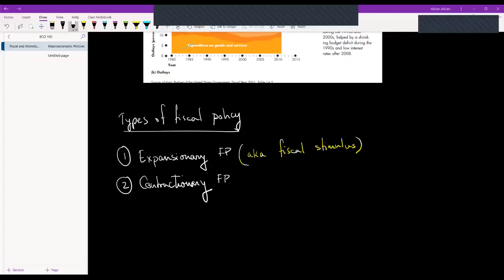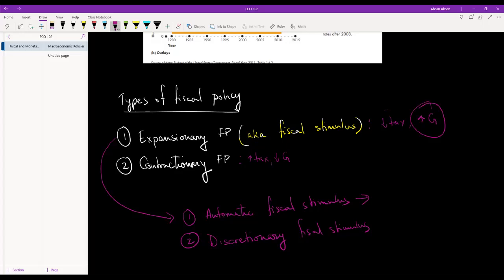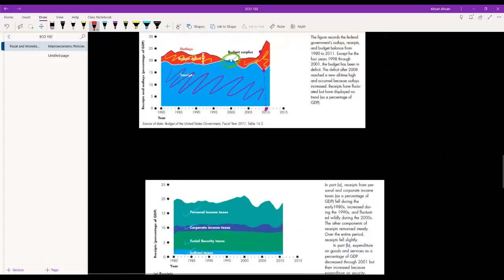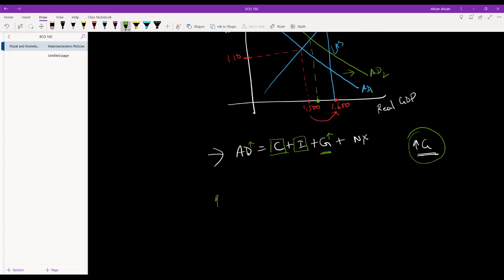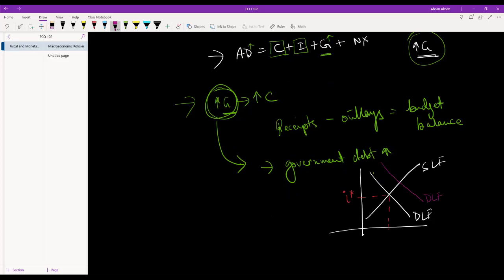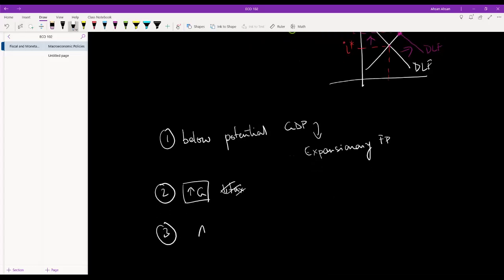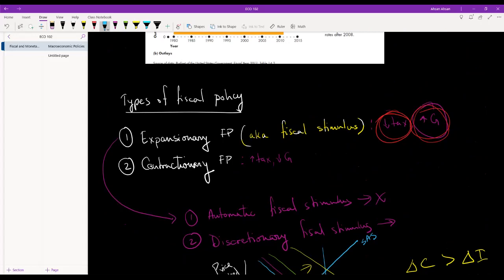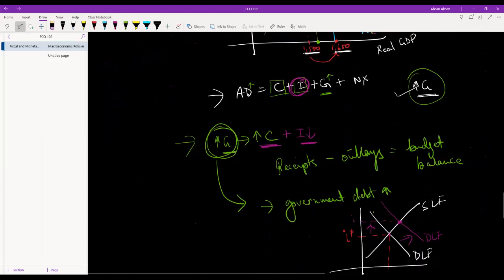Fiscal Policy 2